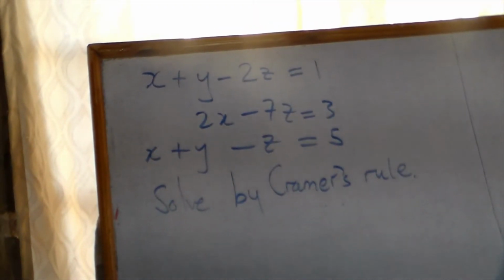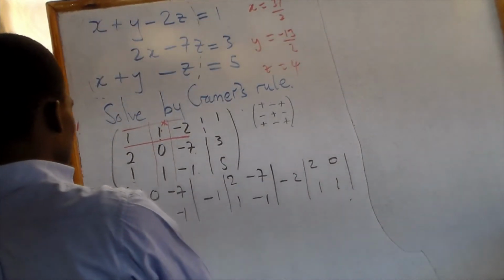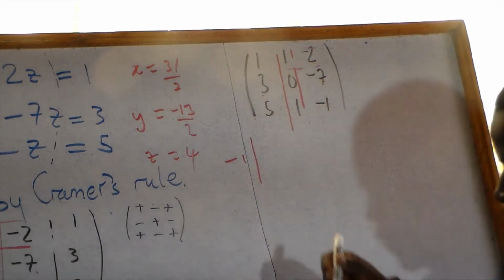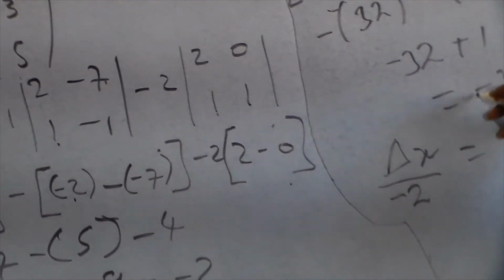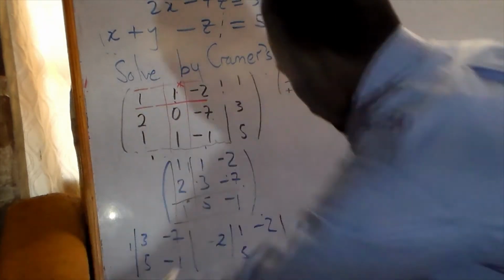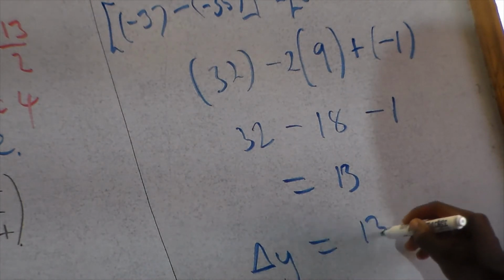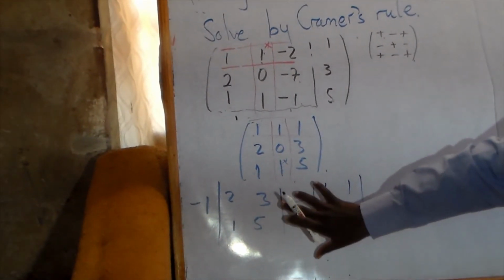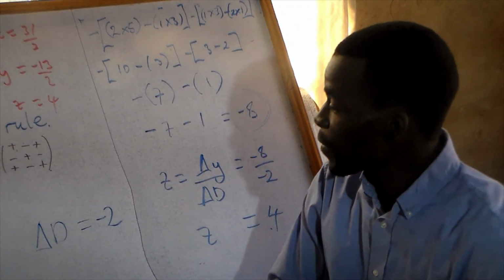Cramer's rule for systems of equations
Solving systems of equations by the method of determinants